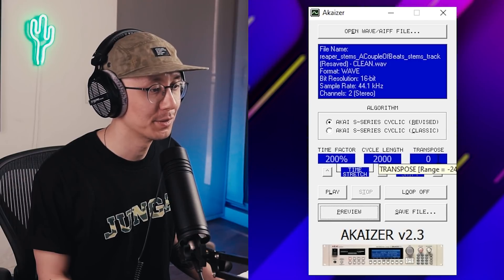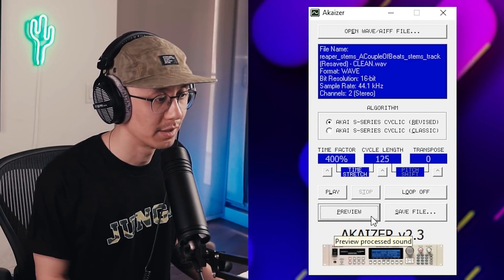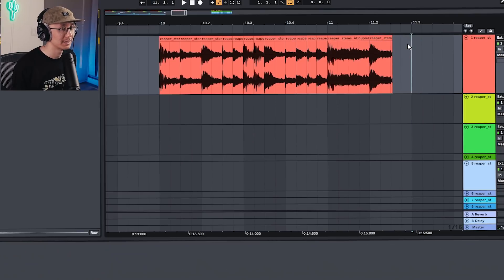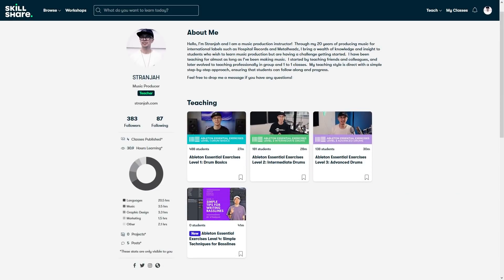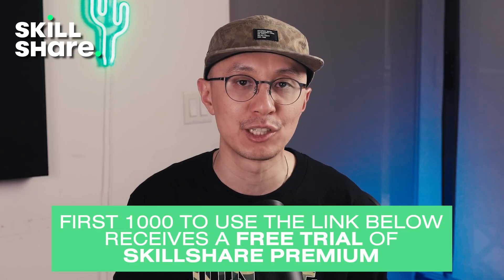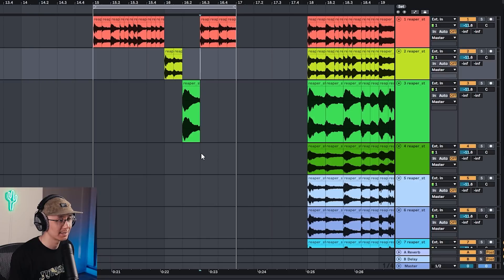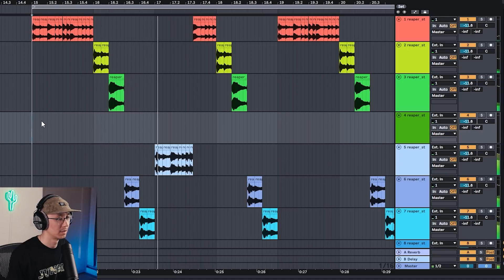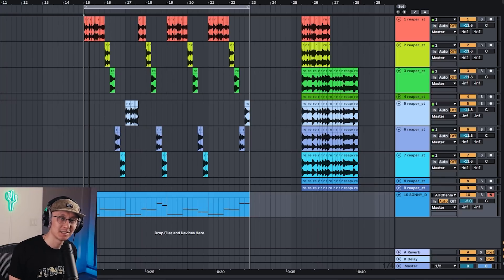Why EVERY JUNGLE producer talks about THIS tool | Timestretching Tutorial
This tool has been talked about in the inner circles of jungle for a long time. The Akaizer tool perfectly emulates the timestretching algorithm of the vintage Akai S-Series samplers.  Watch this video and you will know why every jungle producer talks about this tool. Timestretch, Ableton Drum and Bass Jungle Tutorial.

0:00 Intro
1:20 Akaizer Walkthrough
3:00 Parameters
5:32 Importing into Ableton
8:58 Chopping it Up
12:33 Final Result
13:27 Conclusion